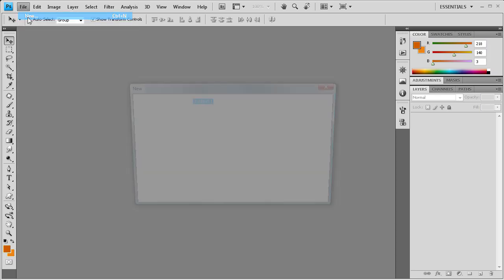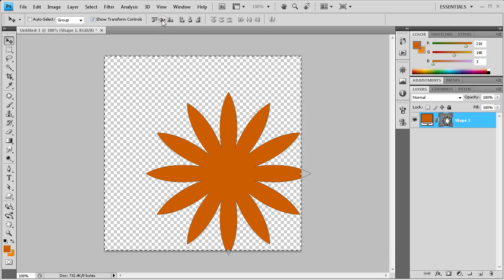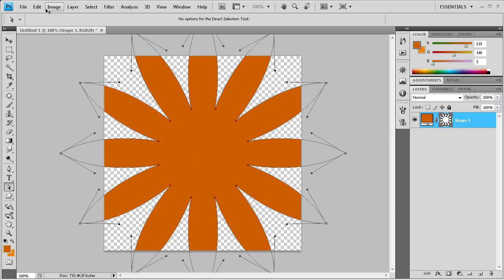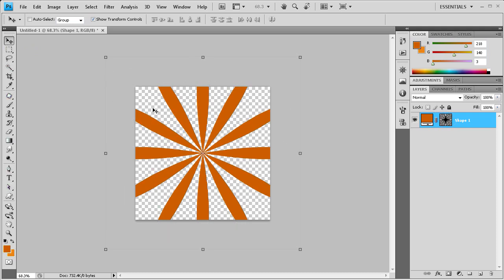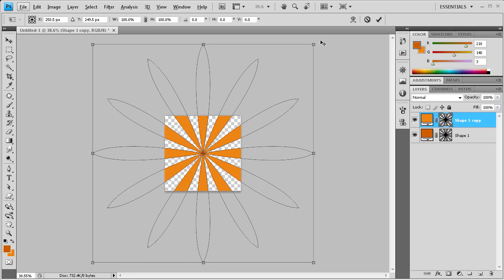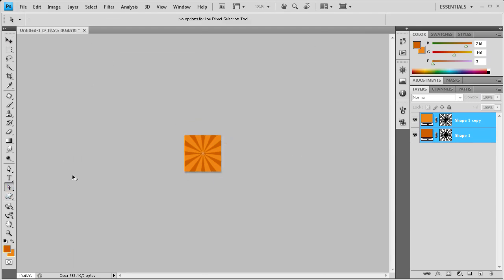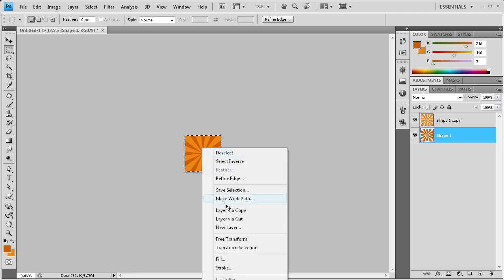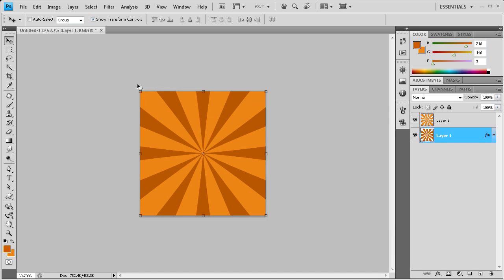Photoshop Tutorial: Create a Sunburst Effect -HD-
In this tutorial, you will learn how to create a sunburst effect in Photoshop CS4.